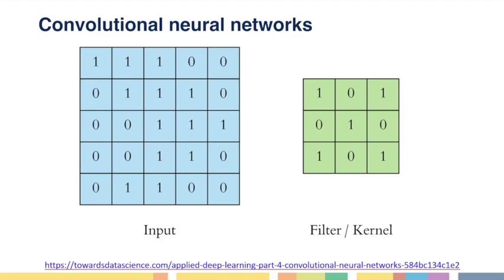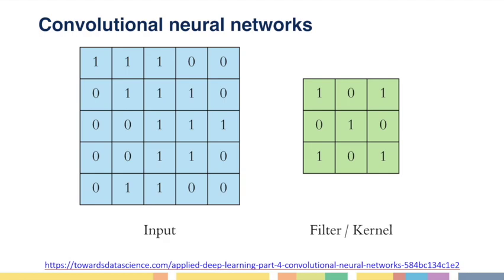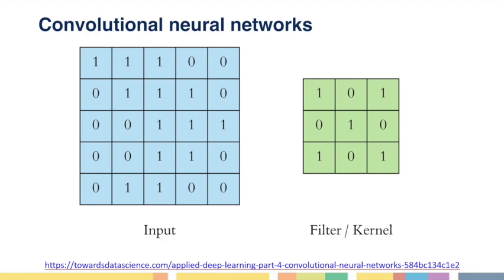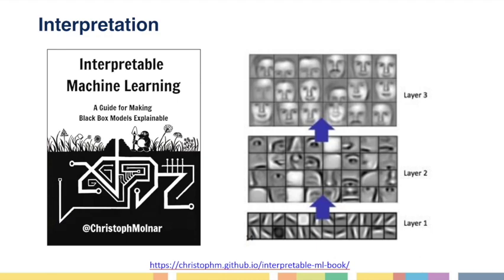7. Theory #3: Block 5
Block 5 video 7: Theory #3